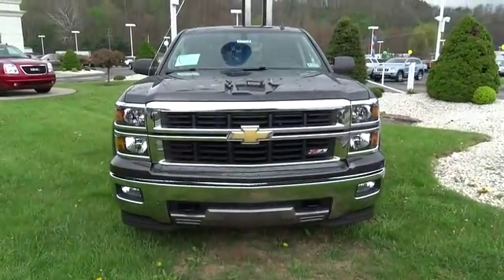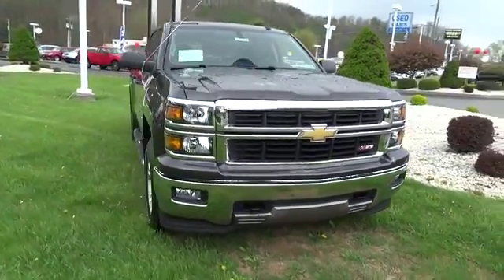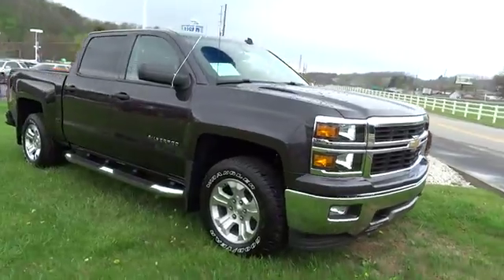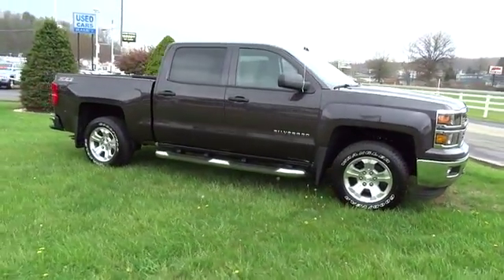2014 Chevrolet Silverado 1500 Beckley, Princeton, Charleston, Blacksburg, Roanoke, WV 1-2M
2014 Chevrolet Silverado 1500 LT - Stock#: 1-2M1573 - VIN#: 3GCUKREC2EG434653